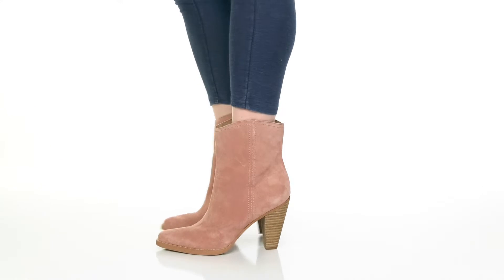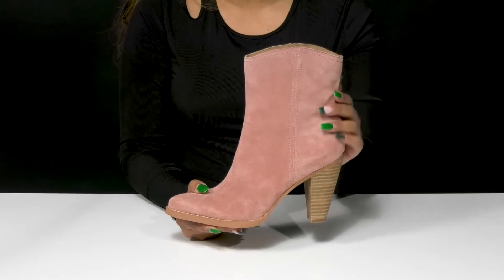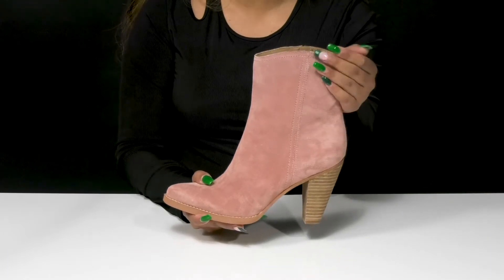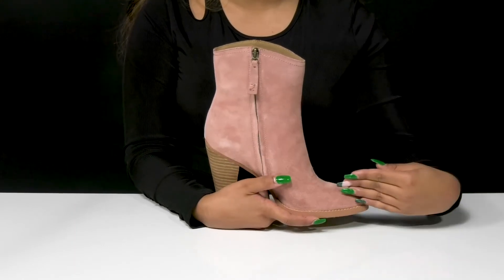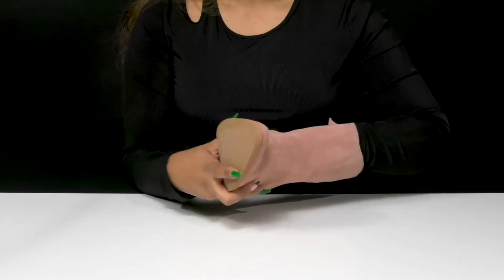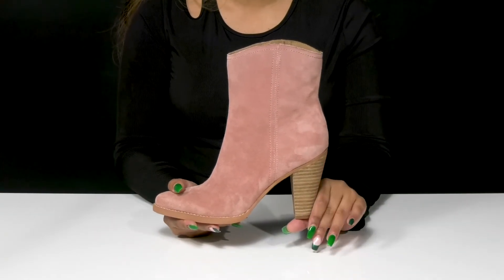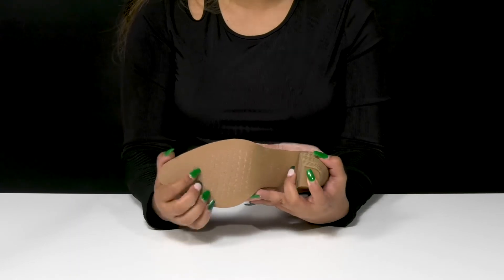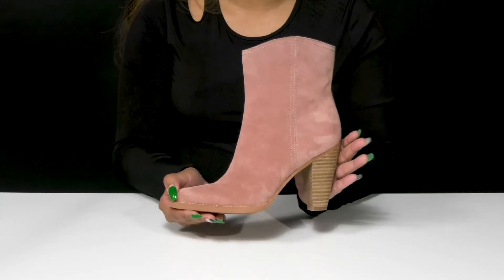ZODIAC Darrah SKU: 9828938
Tee it high and wear ZODIAC® arrah high heeled footwear.
Leather upper.
Man-made lining and insole.
Pointed toe.
Stacked block heel.
Zipper closure.
High ankled boots.
Man-made outsole with branding.
Imported.